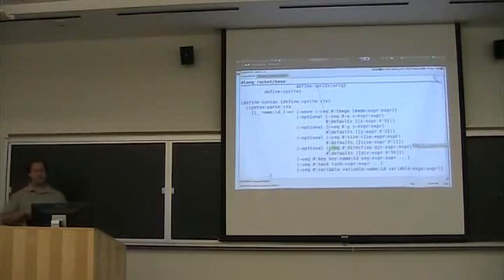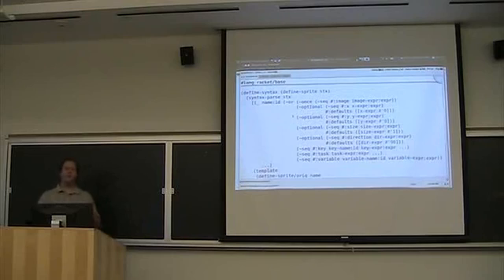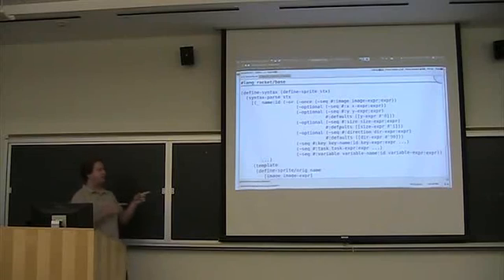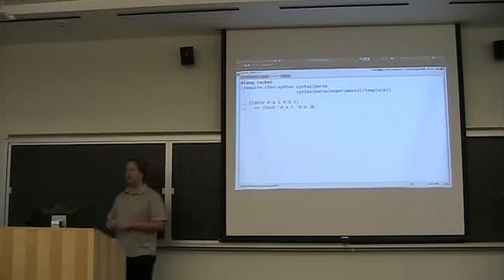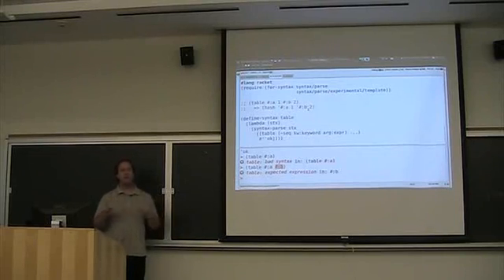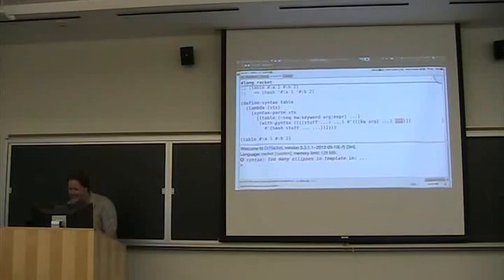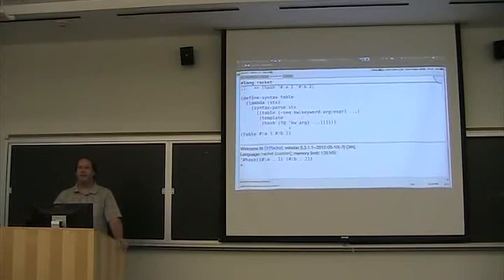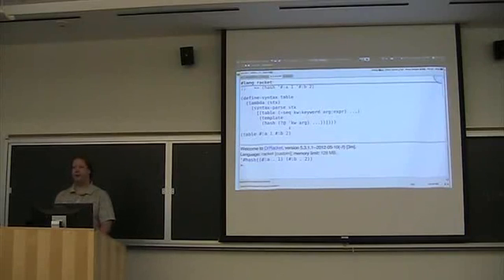Racketcon 2012: Ryan Culpepper - Better Syntax Templates for syntax-parse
Ryan Culpepper's talk at Racketcon 2012